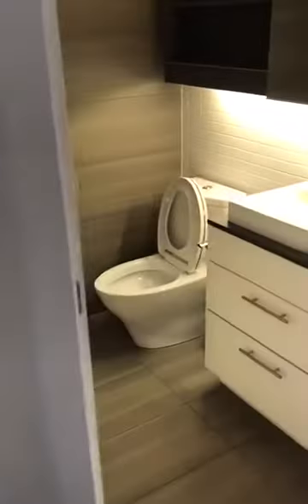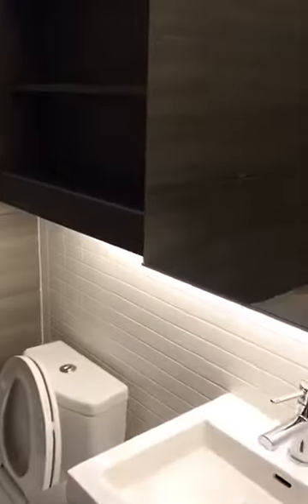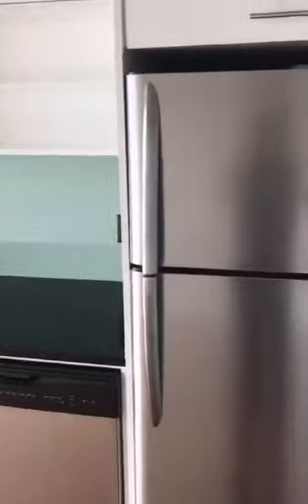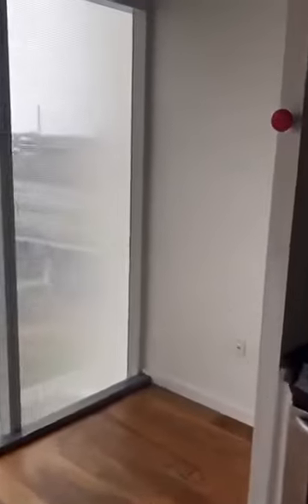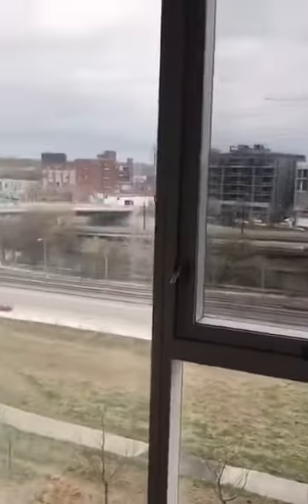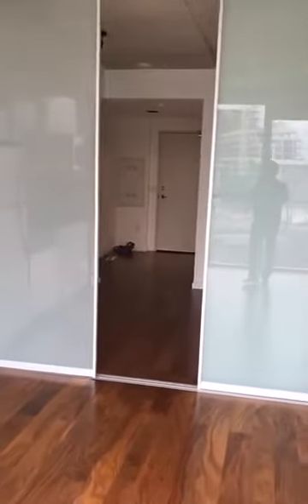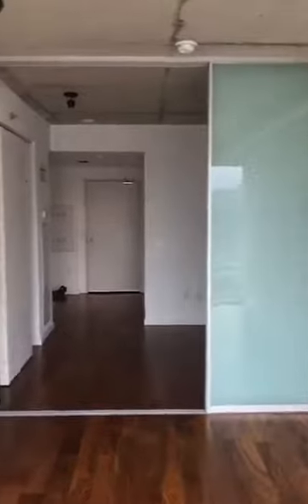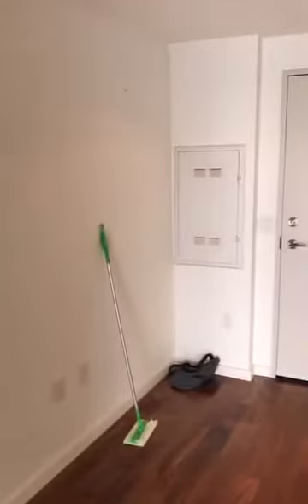32 Trolley Crescent - Unit 803 - 1 Bedroom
Welcome To River City 2. This Junior 1 Bedroom Hard Loft Is Your Urban Oasis. With Canary Commons Park Right Beside You And Bike Routes You Are Just Minutes Away To Lush Greenery. Short Walk To King Street Car Which Takes 5 Minutes To Get To The Financial Core, Walking Distance To The Waterfront, St. Lawrence Market And George Brown Campus. Energy Efficient Appliances And Amazing Building Amenities From Gym, Party Room/ Media Lounge, Courtyard Pool.

Stainless Steel Fridge, Cook-Top, B/I Microwave Range Hood, B/I Dishwasher, Washer Dryer Combo. Kitchen Stoons. All Lighting Fixtures, All Window Coverings Included. See Virtual Tour.

Wins Lai

Living Realty Inc., Brokerage

a: 7 Hayden Street Toronto, M4Y 2P2

*Top Producer, President’s Award and New Home Sales Silver - 2017, 2018, 2019

About Me:

I’m an experienced Toronto real estate broker that specializes in residential real estate in downtown Toronto and the GTA. I've been in the real estate industry for over 9 years. I help my clients buy, sell, invest and rent properties. I help local and international investors with finding investment properties in downtown Toronto. I also speak Cantonese and Mandarin, so I can communicate with Chinese buyers. Areas that I work in - downtown & midtown Toronto. North York, Markham Vaughan, Richmond Hill and surroundings.